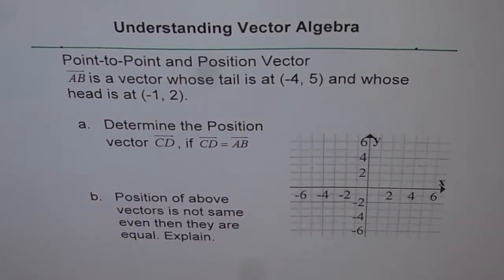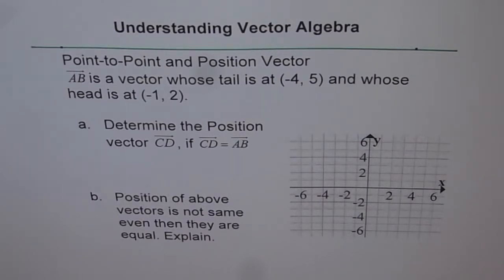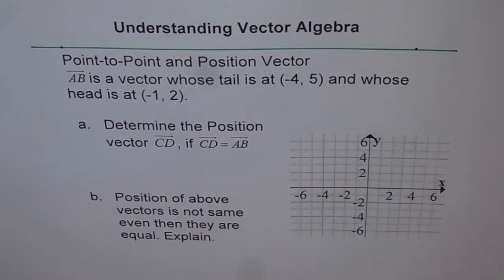Point to Position Vector Transformation Q2